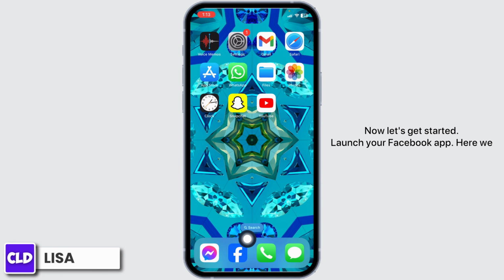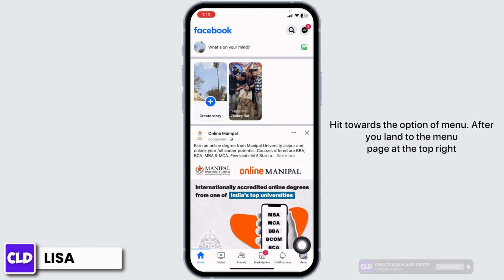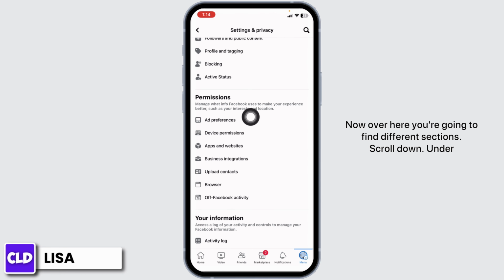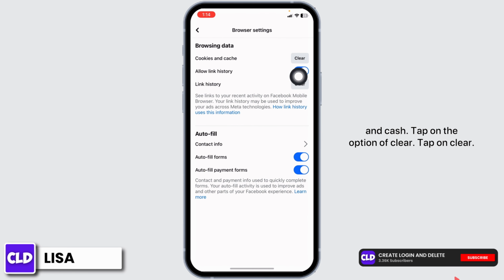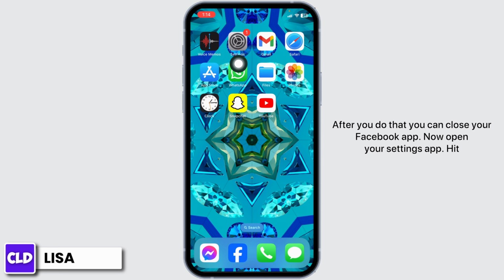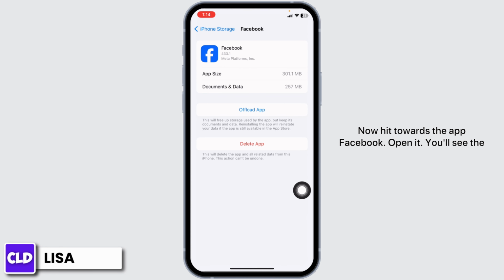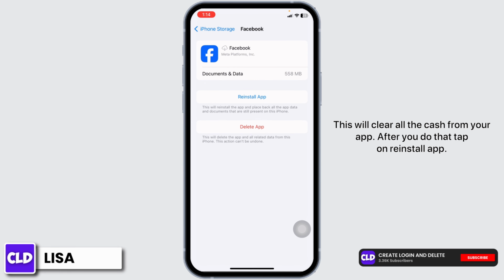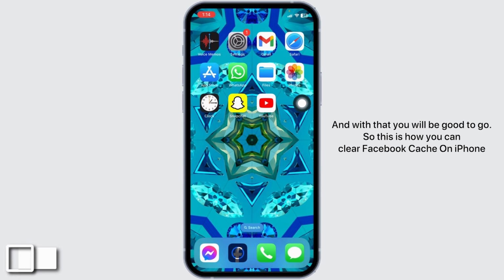How To Clear Facebook Cache On iPhone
In this tutorial, we'll provide you with a step-by-step guide on how to clear the Facebook cache on your iPhone to improve the app's performance and free up storage space. We'll cover various methods and settings adjustments to help you achieve a smoother Facebook experience.

👋 Welcome to Create Login And Delete! In this video, we'll guide you through the steps to clear the Facebook cache on your iPhone. If you're experiencing issues with the Facebook app, such as slow performance or excessive storage usage, this tutorial is perfect for you.

Tips for Clearing Facebook Cache on iPhone
🔗 If you have any questions or need further assistance with clearing the Facebook cache on your iPhone, feel free to leave a comment below, and we'll do our best to assist you. Don't forget to like the video if you found it helpful and share it with friends or family who might also want to learn how to clear the Facebook cache on their iPhones.

📱 Timestamps:

0:00 - Introduction
0:05 - How to Clear Facebook Cache on iPhone
0:10 - Steps to Clear Facebook Cache on iPhone